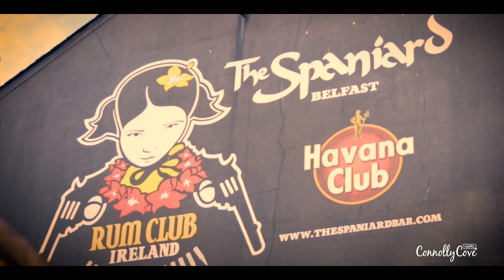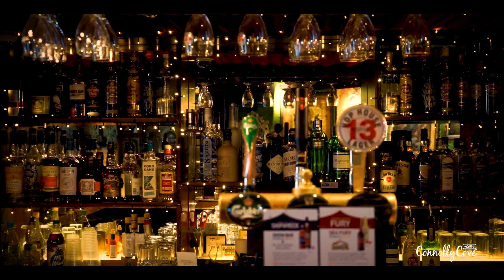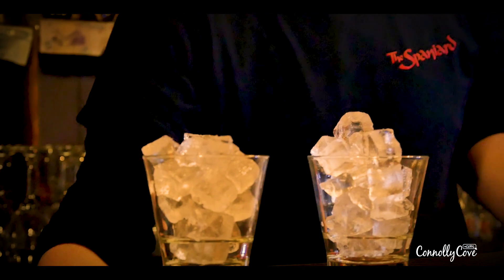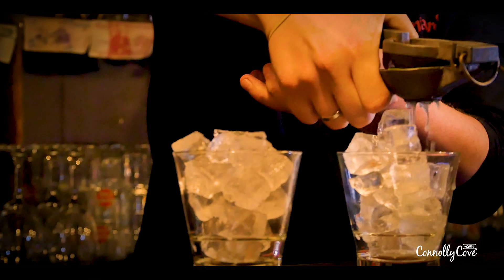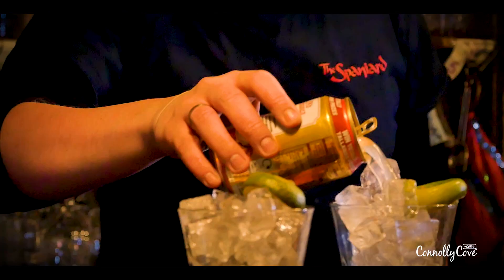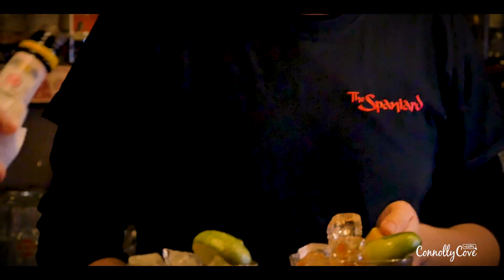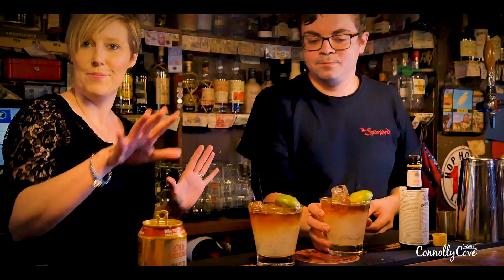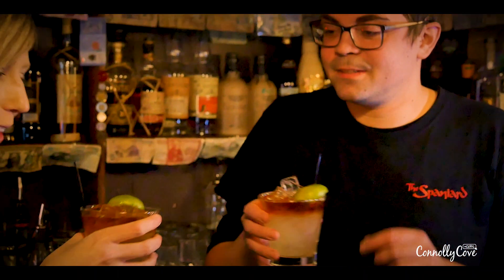Dark and Stormy Cocktail at The Spaniard Belfast - NI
Dark and Stormy Cocktail is the Unofficial National Drink of Bermuda and the sailing community. We get to make and taste it at The Spaniard Belfast. It is a mix of Dark Rum, Fresh Lime and Ginger beer - it tastes lovely! 😃 🍸🍸🍸

History has it that the Dark and Stormy Cocktail was created by an ex sailor called Gosling who had settled on Bermuda and started to make Dark Rum. At some point Ginger Beer was mixed with it - giving us the drink we know today! Ginger beer was a tonic that sailors took to battle sea sickness.

The story of this drink started with mainly adding the dark rum with the ginger beer but sometimes and in some places, squeezing half a lemon is also considered an option - just like the way The Spaniard Pub in Belfast tends to serve it.

A special thanks to The Spaniard Pub in Belfast - it was great to be able to sample the Dark and Stormy Cocktail there and be shown how to make it! :-) If you are tempted to try one of these - be sure to visit!

Sharing with you the best historical and touristic places and destinations all over Ireland and Northern Ireland is the first plan to run after but recently we decided to give you a little bit help with those restaurants and bars in the place which we consider them the best to be visited in the place; those which we have tried ourselves and would definitely recommend them to all those coming to visit Ireland.

The Spaniard Pub in Belfast is one famous place which we did not only get the chance to visit, but we were also given the permission and the chance to prepare the dark and stormy cocktail along with the bartender there. The Spaniard Pub in Belfast is one of those places which we recommend and which is even located in Central Cathedral Quarter which is a developing area of the city where tourists could actually check several places before or after having their drink at The Spaniard.

Among those different places to visit in Belfast, Northern Ireland, and which happen to be around The Spaniard Pub, there is St. Anne's Cathedral which lies in its heart and which was the main reason behind giving this area that name St. Anne's Cathedral is also known as Belfast Cathedral and it is a Church of Ireland Cathedral that is one of the destinations that lots of tourists tend to visit whenever they come to Belfast. In the same area, there is also The Mac which is a Metropolitan Arts Centre and one of Europe's leading art centres that houses three art galleries, two theaters, a bar and a restaurant and a family room.

Back in the old days, the Cathedral Quarter was the center of Belfast's trade and warehousing district, which sprung up directly from the prosperous linen and ship building industries. The best thing about this place, the quarter, is that it still retains some of the oldest buildings which one could come across, making the whole area more appealing for tourists and visitors who are coming to Ireland with hope to spot those old and historical buildings and get the chance to check the best out of this country

There are different restaurants and bars that people could visit in this area and one of them is the one we have chosen to learn how to do some of the cocktails out there - which is The Spaniard Pub - so you could still wander around the place and check whether there is something more appealing for you or not.

We consider preparing a cocktail is some kind of art which one should learn - not because it is difficult to be prepared, but mainly because of choosing and mixing those different ingredients all together to bring the last outcome back to you.

Our journey through the different pubs and bars was not only at The Spaniard Pub in Belfast, but we also visited Muriel's Cafe Bar in Belfast and got the chance to learn the Elderflower Martini and we were in Lakeside Bar & Grill in County Fermanagh and got the recipes for different cocktails there, such as the Cinderella mocktail the Cosmopolitan cocktail the Brandy Alexander cocktail the Boatyard Double Gin the Whiskey Snapper and also realized that this place serves one of the locally brewed beers in Fermanagh which is called Inish Mac Saint - a good one to try as well - so we have made a pretty good tour around some places in Northern Ireland to bring those favorite bars and pubs out for you to go to and try their magnificent cocktails or even get the chance to learn the recipes for some of these cocktails served in them.

The best locations around Ireland / Northern Ireland and further afield. A travel blog/vlog of the hidden treasures that are on our doorstep.